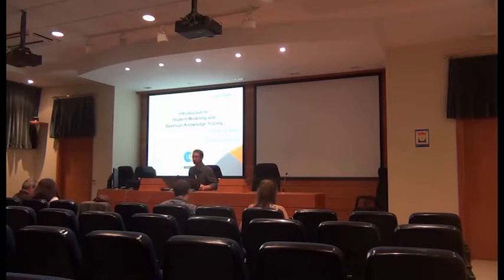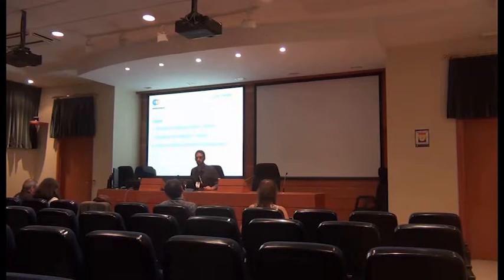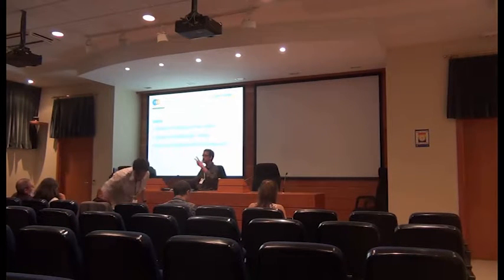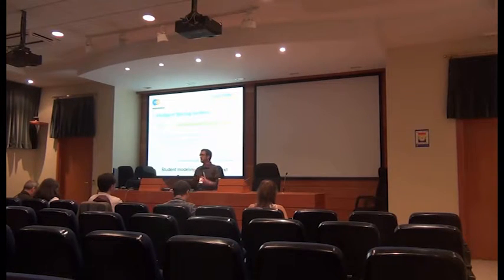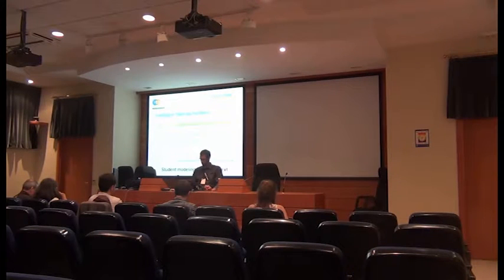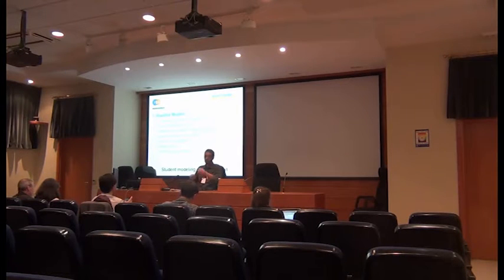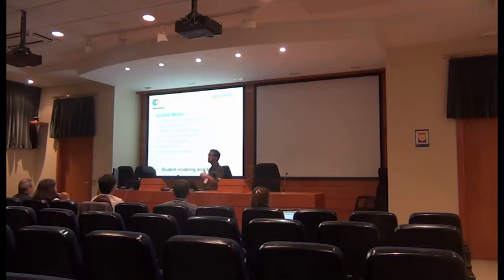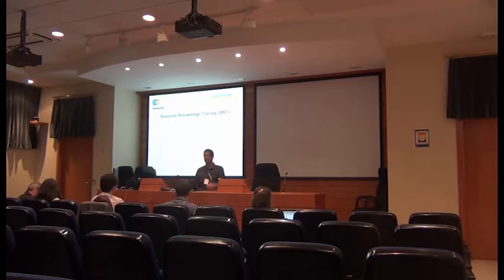Introduction to student modeling and Bayesian Knowledge Tracing by Francesc Martorí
Introduction to student modeling and Bayesian Knowledge Tracing by Francesc Martorí. LASI Spain 2016

The “LASI Spain 2016” (Learning Analytics Summer Institute) International workshop was organized by the University of Deusto (UD) with the collaboration of SNOLA (Spanish Network of Learning Analytics) on June 27th to 28th at the campus of Bilbao